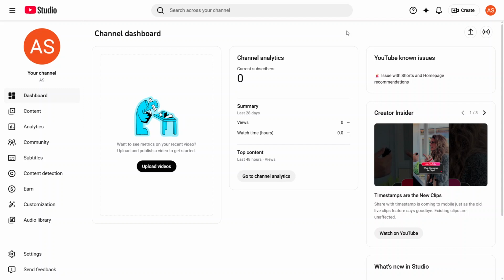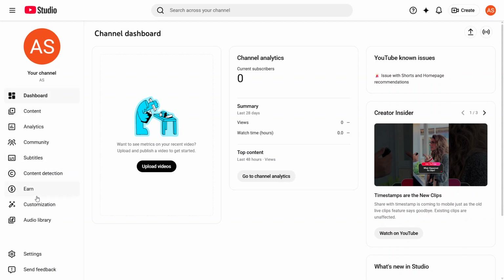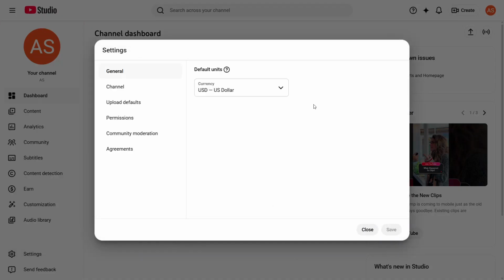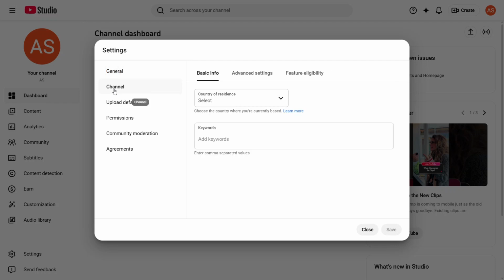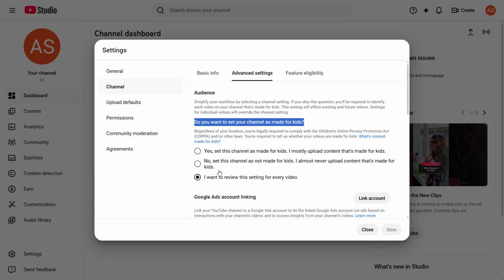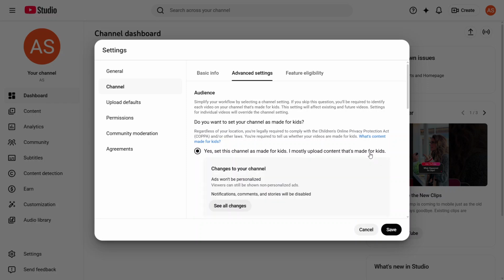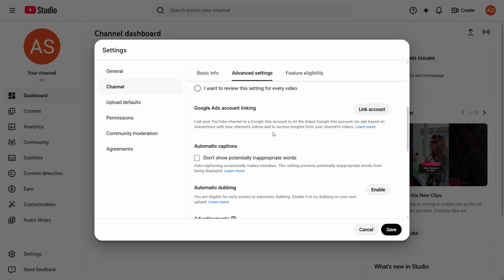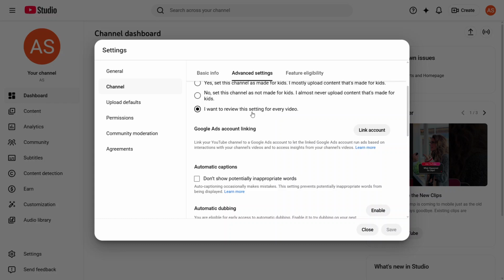How to Set Your YouTube Channel as Made for Kids [2026] | Step-by-Step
Learn how to set your YouTube channel as made for kids using the latest YouTube Studio settings. In this tutorial, we walk through exactly where to find the audience settings, how to apply the made for kids designation at the channel level versus individual videos, and what that setting actually changes for your content. This is the current updated method that works in 2026, so you won't run into outdated menu paths or missing options. Whether you're running a kids brand, a children's education channel, or need to comply with COPPA requirements, this guide covers everything you need. Watch through to the end to make sure your settings are saved correctly.